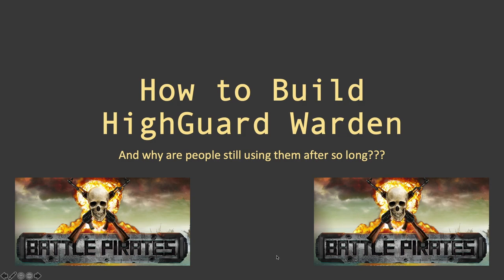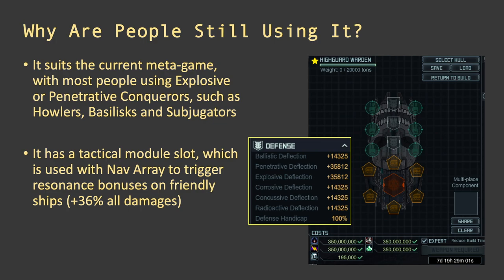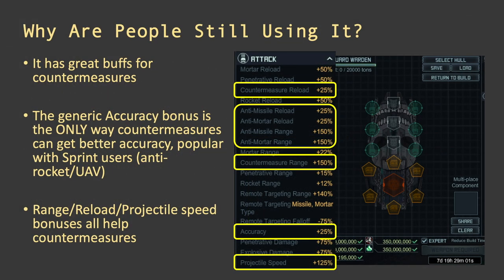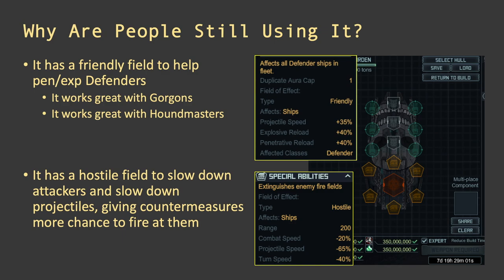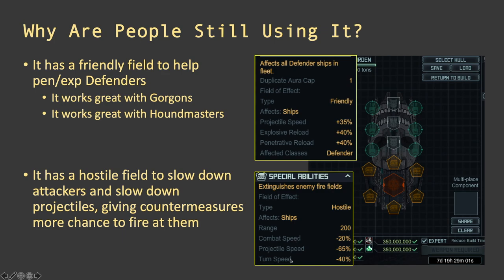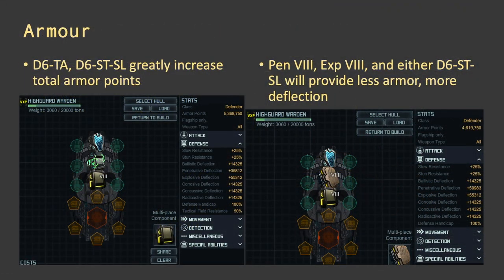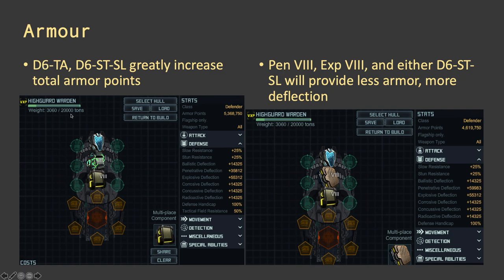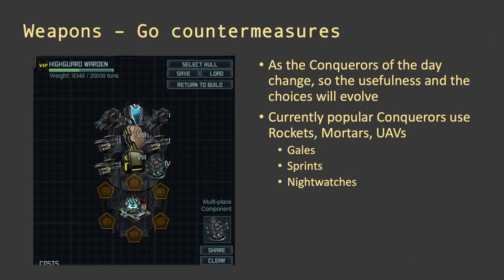How to Build HighGuard Warden [two builds] Jan 2020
Why are people still using HighGuard Wardens in 2020? It's a ship from early 2018, but it still suits the current game really well so, if you have one, it may be worth the time to refit it and improve your whole base defence. I wouldn't build one from scratch now, by the time it's done, it might not be useful anymore, but totally worth a few refits to make it great again!